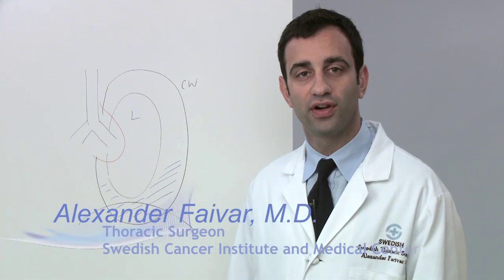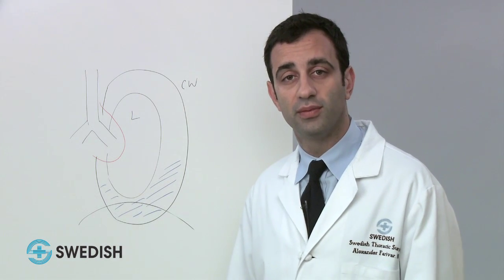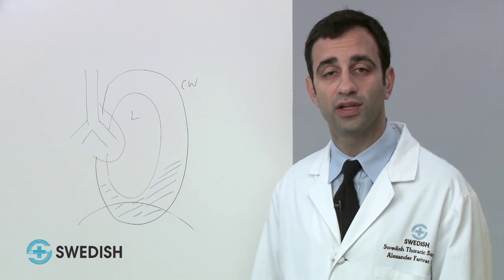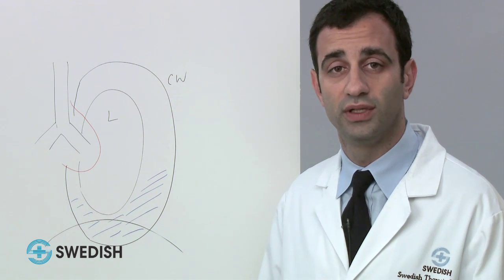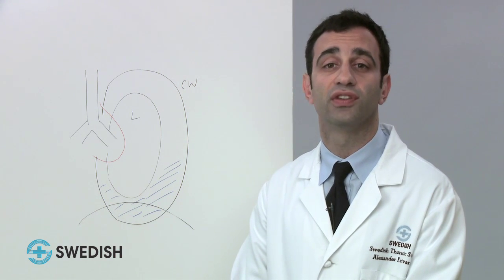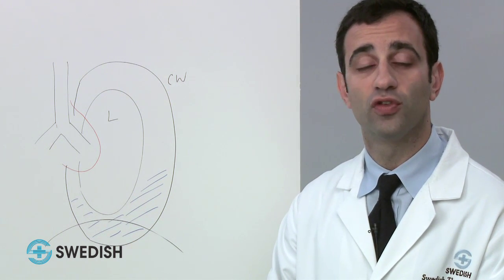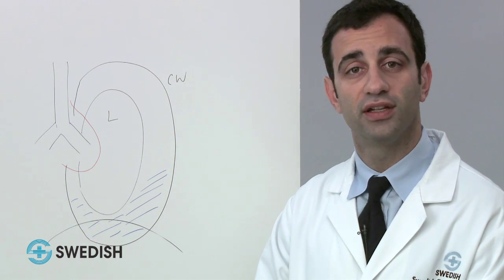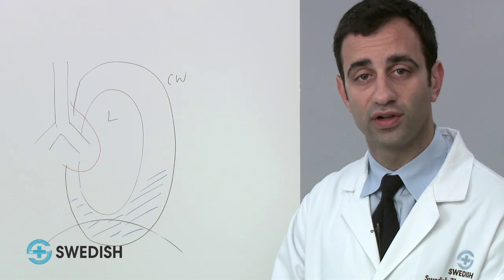Mesothelioma and Malignant Pleural Issues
Dr. Alexander Farivar is a thoracic surgeon at the Swedish Cancer Institute. He talks about malignant tumors of the pleura and Mesothelioma. He also shares treatment options for cancer involving the pleura. To learn more about the treatment of pleural diseases at Swedish, please